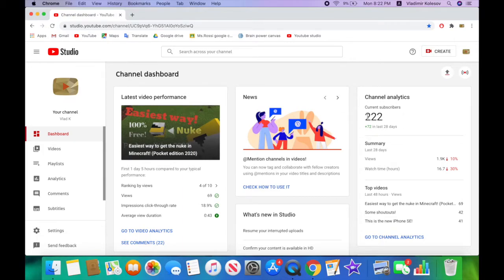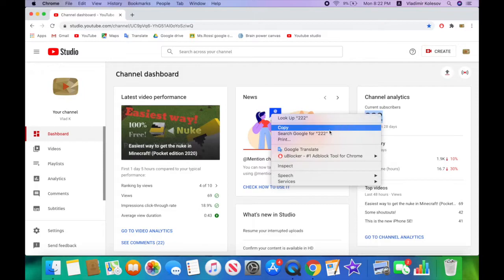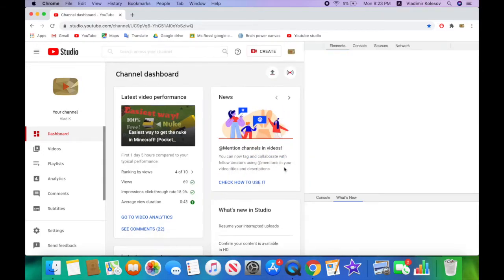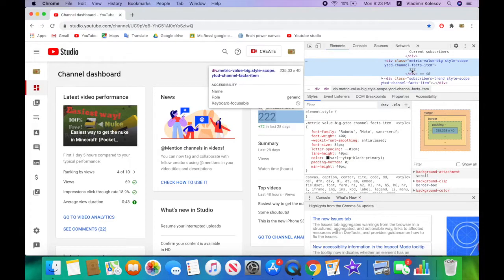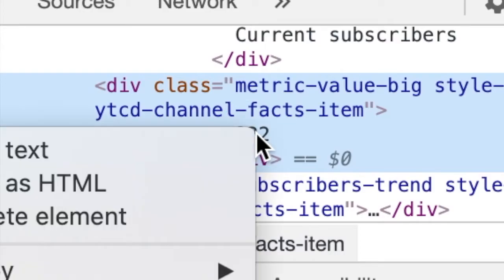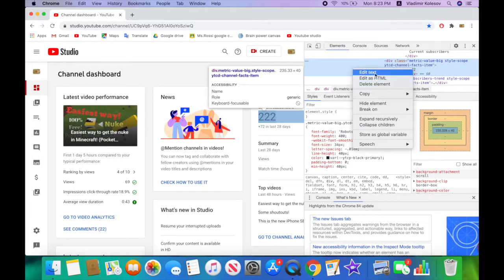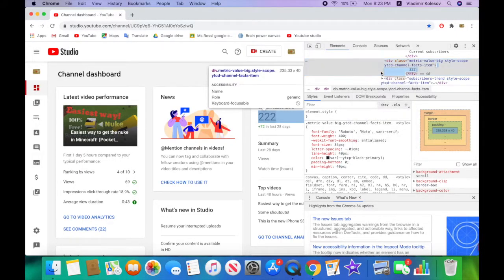Sub hack so it looks like you have more subs! (HTML)